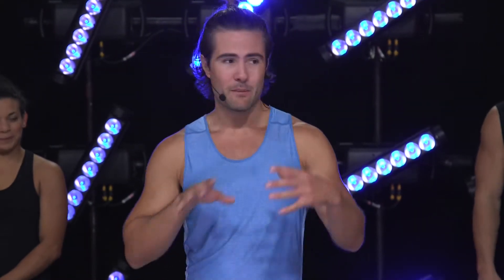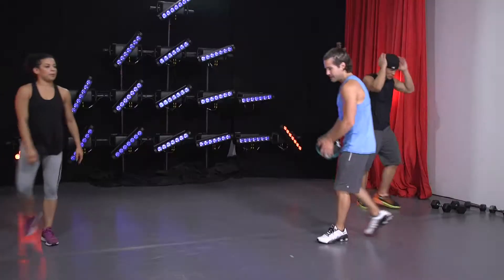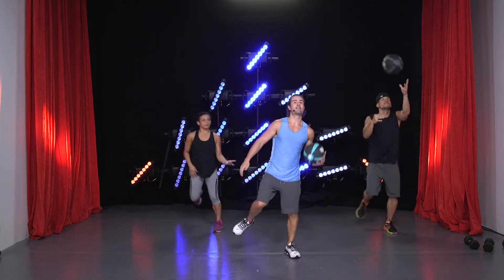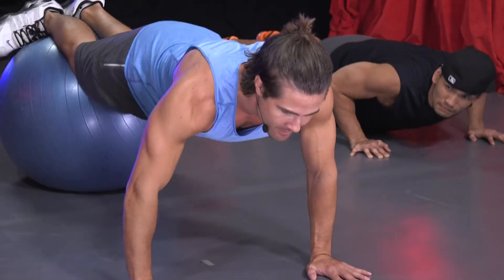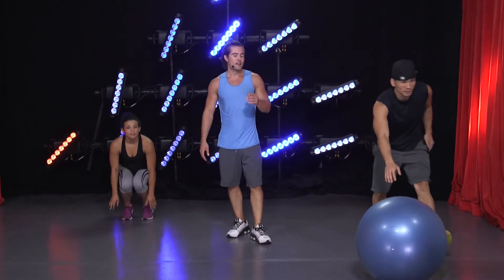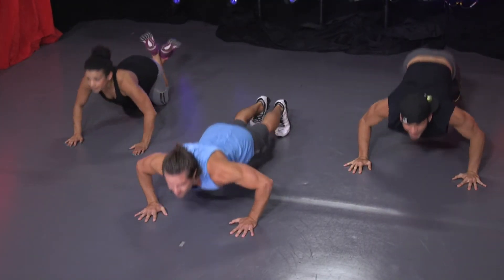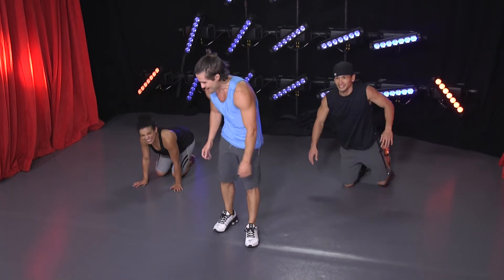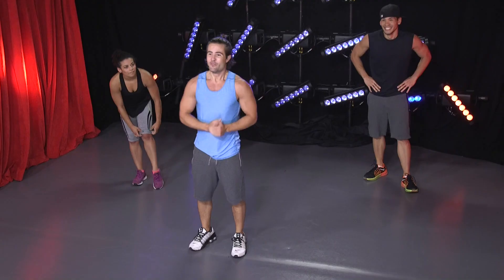Surfer Extreme Full Body Workout with Paul Vandervort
Join Paul Vandervort as he takes you through this quick, but effective, full body workout. If you don't have a stability or medicine ball, follow along with our Movers to see how you can modify the moves and still get the full effects of the workout! No dumbbells? Grab a couple water bottles and up your reps! Paul's workout will have you sore all over!

Paul Vandervort is an actor and a film producer who is passionate about fitness. He founded his own film production company Vandervort Entertainment Inc., and has many films in post-production.

Join the MoveTube community for videos that not only move your body physically, but you will also be moved emotionally, mentally, and spiritually.

64GB SD
Go Pro 4